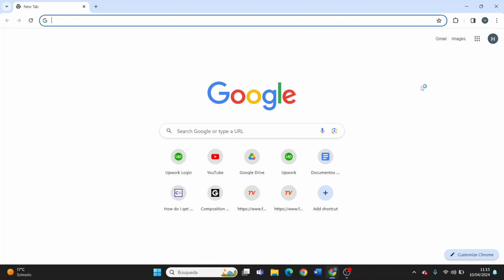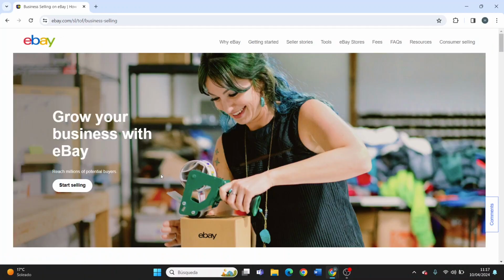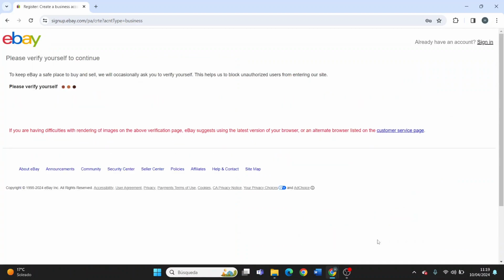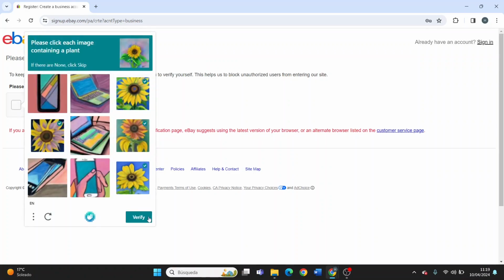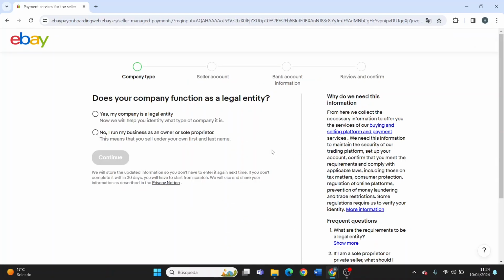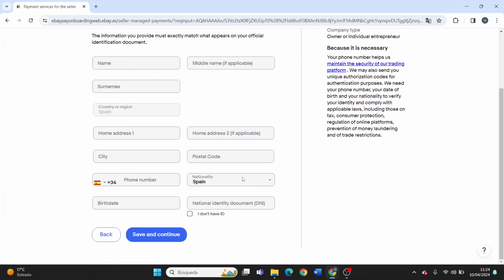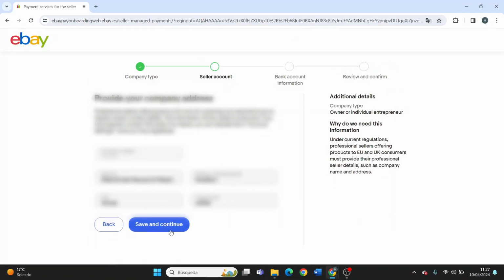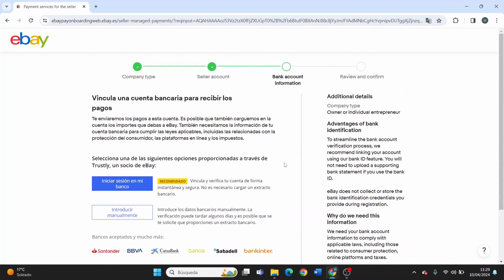How to Create and Setup Ebay Business Account (Quick Tutorial)